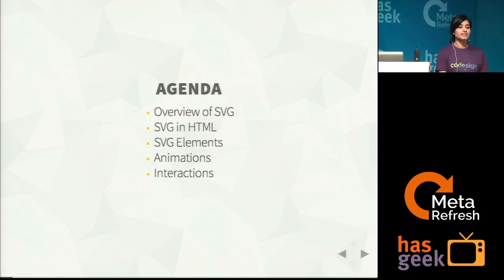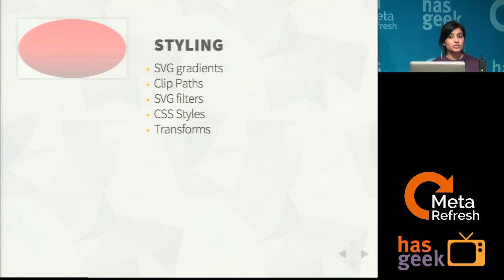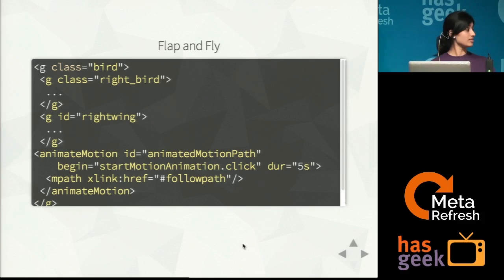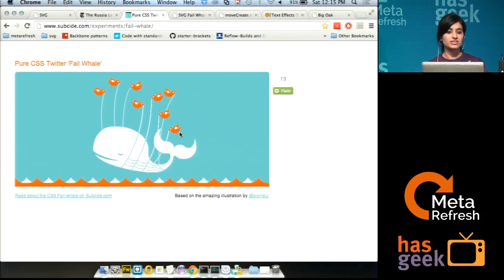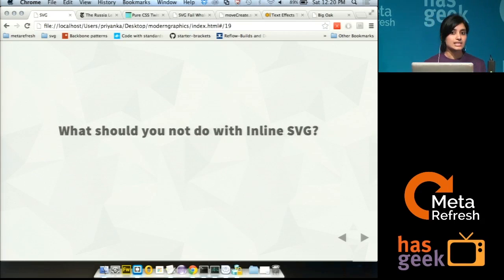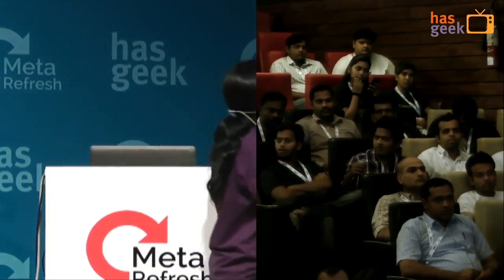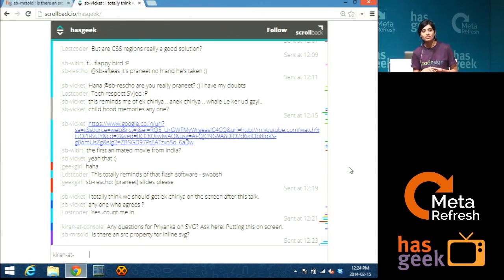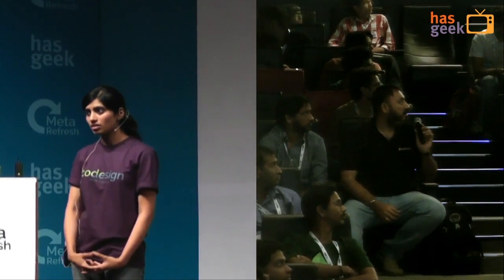Priyanka Herur - Modern web graphics design using SVG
This talk will cover all facets of designing assets through SVG. This will be covered with examples.